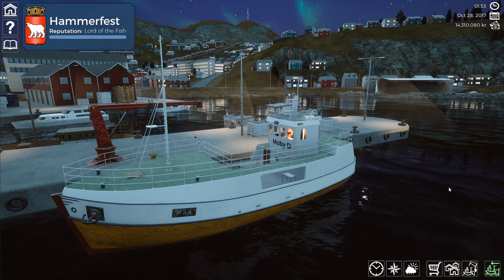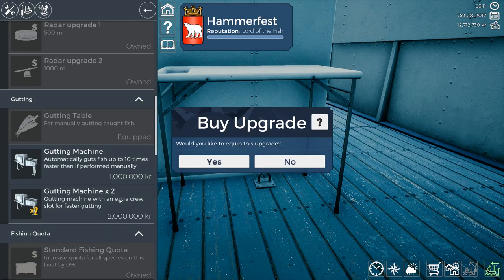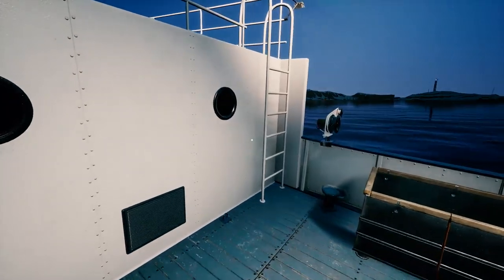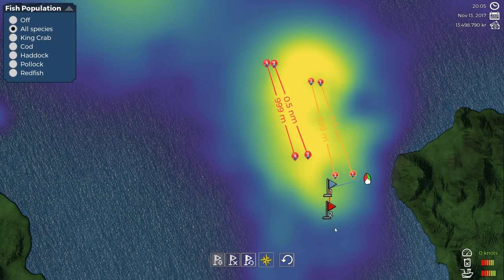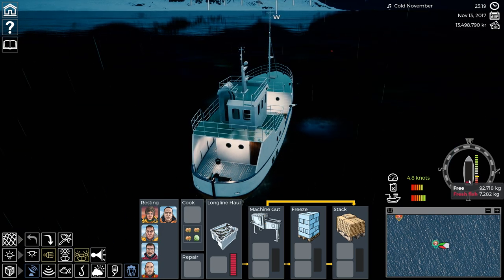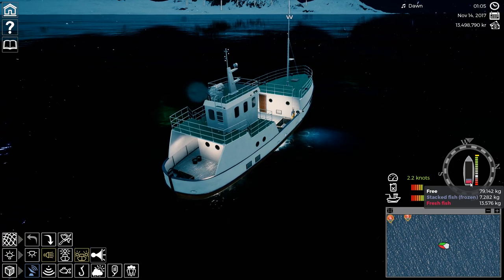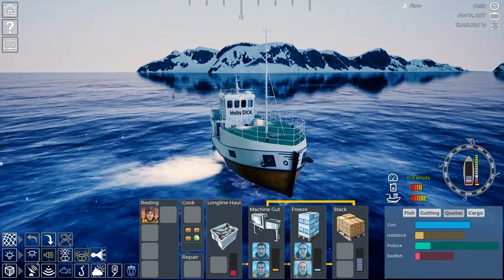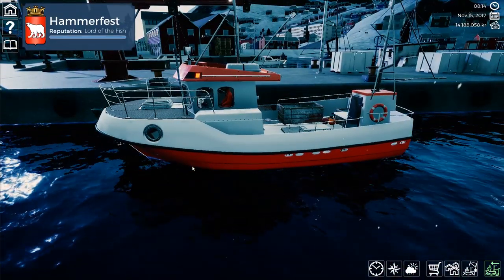Fishing Barents Sea Line and Net Ships DLC - Review - Moby D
The Moby D is the largest (and slowest) line and net fishing vessel in the game.  Can you handle the slow and tedious handling and operation of this heavyweight fishing ship?